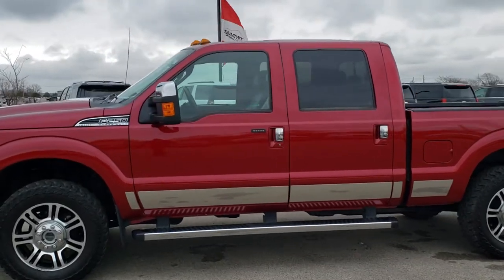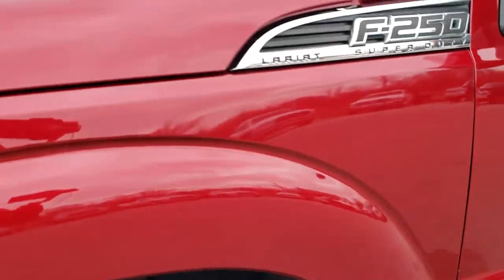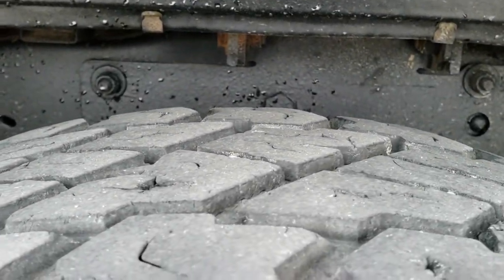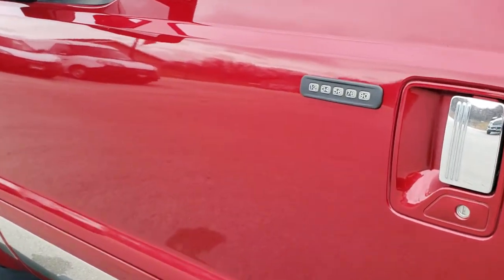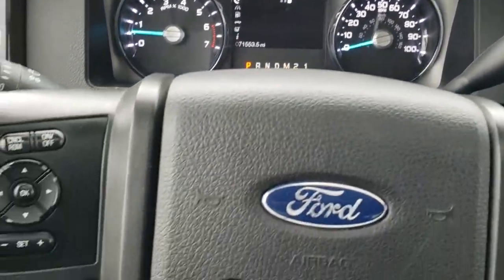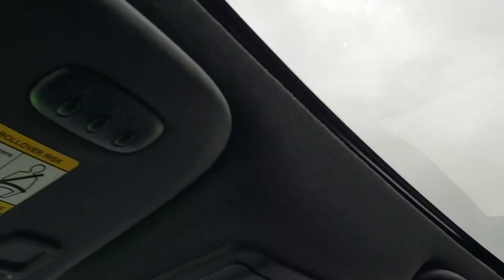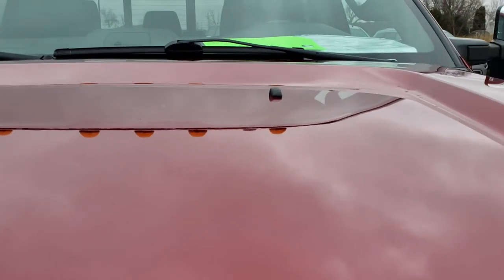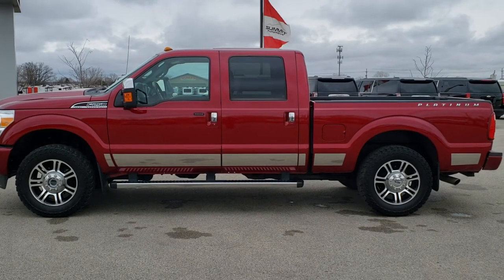2014 FORD F250 CREW PLATINUM GASSER RUBY RED WALK AROUND REVIEW SOLD! 10406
Today we did a walk around review of this 2014 Ford F250 Crew Platinum Gasser in Ruby Red Tintcoat.

Thank you for checking out this video of this 2014 Ford F250 Crew Platinum Gasser in Ruby Red Tintcoat.

STOCK: 10406
PRICE: $34,999
MILES: 71,518
MAKE: FORD
MODEL: F250
VIN: 1FT7W2B63EEB64041
LOCATION: FOND DU LAC OSHKOSH WISCONSIN, 54937 TRUCKS ON 41

CLEAN TITLE HISTORY! 6.2 Liter V8 SOHC Engine with Flex fuel capabilities E85, 385 Horsepower, Full Four Door Crew Cab, Short Box 6 1/2 Foot Shortbox, Platinum Package, 6 Speed Automatic Transmission with Optional Manual Tap Shift, Turn Dial 4x4 Four Wheel Drive 4WD, Factory GPS Navigation System, Power Sunroof Moonroof Sun Roof Moon Roof, Reverse Backup Camera Rearview Camera, Dual Rear Exhaust, Non Smoker, Dual Power Air Conditioned Ventilated and Heated Seats, Black Ebony Leather Seats, Bucket Seats, Memory Driver's Seat, 2nd Row Heated Seats, Full Towing Package with Receiver Trailer Hitch, Wiring and Transmission Cooler Tow Package, Gooseneck Hitch Gooseneck, 4 Upfitter Switches, Factory Brake Controller, Powerscope Tow Power Mirrors that Power Telescope and Power Fold in with Built-in Directional Signals, Advancetrac with Roll Stability Control Traction Control, HDC Hill Decent Control, 3.73 Gears wih Electronic Limited Slip Differential, 20 Inch Rims Premium Wheels, Painted and Polished Aluminum Rims Premium Wheels, Four Wheel Disc Brakes, Factory Chromed Stepbars, Spray-in Bedliner, Bedrail Covers, Clearance Lights, Fog Lights, Reverse Sensors, Securicode Driver Side Doorcode Keyless Entry, Locking Tailgate, Tailgate Step Assist Manstep, Chrome Trimmed Mirrors, AM / FM Radio Tuner, Sirius/XM Satellite Radio Capabilities Sirius / XM, CD Player, MyFord Touch System, Sony Premium Audio Sound System, Microsoft SYNC System with Bluetooth, Hands-Free Audio System Blue Tooth, Factory Subwoofer, SD Card Slot, USB Jack Portable Audio Connection, Keyless Entry with Factory Remote Start, Power Sliding Rear Window Rear Window Defroster, Adjustable Height Seatbelts, Driver and Passenger Front Air Bags, L.A.T.C.H. Child Safety System, Side Curtain Air Bags SRS Safety Restraint System, Heated Steering Wheel Multi-Function Steering Wheel Controls, Homelink System with Three Programmable Buttons for Garage Doors, Lighting Systems & Security Systems, Compass, Outside Temperature Display and Mileage Display, Dual Multi-Zone Climate Control , Power Adjustable Pedals, Storage Compartment Under Rear Seats, Woodgrain Dash And Door Trim, Air Conditioning AC, Cruise Control, Power Locks, Power Windows, Automatic Headlights Autolamp, Tilt/Telescope Steering Wheel, 110V / 150W Auxiliary Power Outlet, Ruby Red Metallic Tinted Clearcoat, CLEAN AUTOCHECK! Very very clean inside and out This is one of the sharpest 2014 Ford f250 crewcab shortbox 3/4 ton gas trucks we have ever had on our lot! Make your move before this super clean 4wd is gone!

STOCK: 10406
PRICE: $34,999
MILES: 71,518
MAKE: FORD
MODEL: F250
VIN: 1FT7W2B63EEB64041